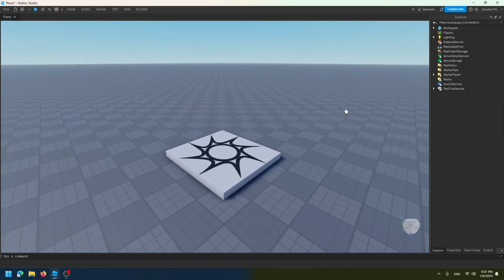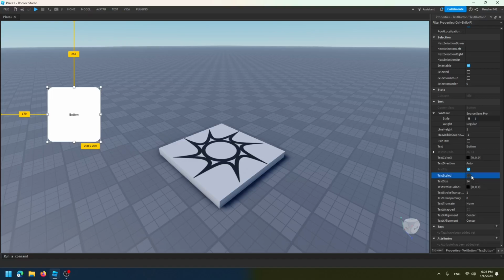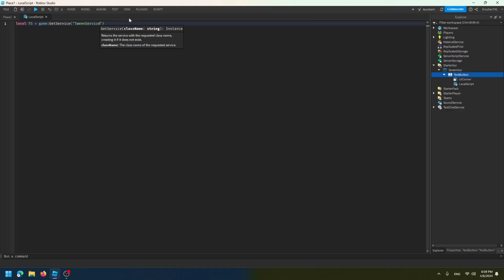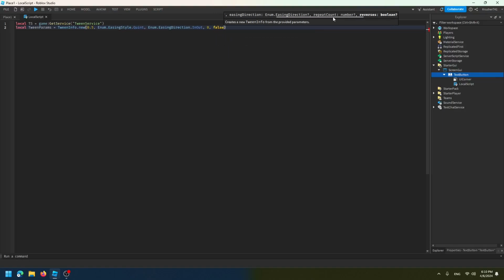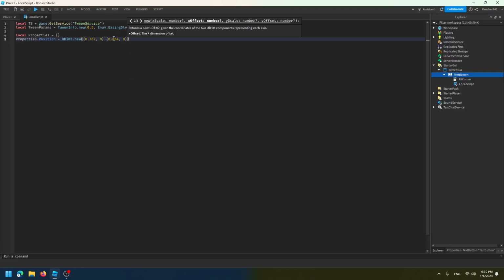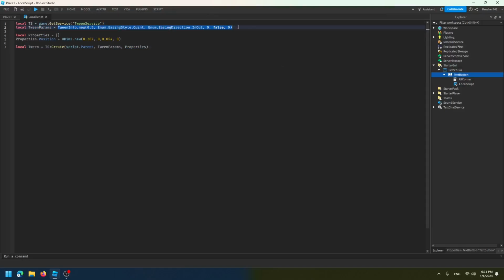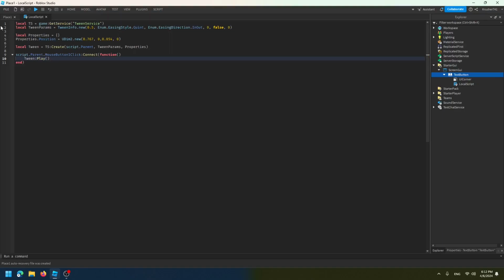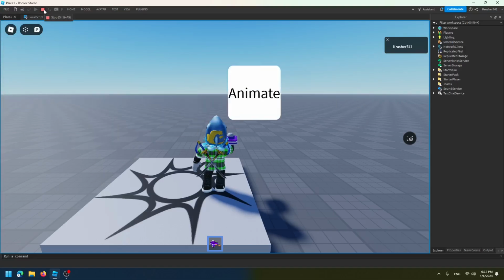Roblox Studio Tutorial | Animate buttons, texts, etc.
Learn how to animate buttons, texts, and more in Roblox Studio with this easy tutorial. Master the art of animation and make your game stand out!

We're almost at 20 Subscribers, I need your help to get there. All it takes is one button, and one second. And it's right below the video!